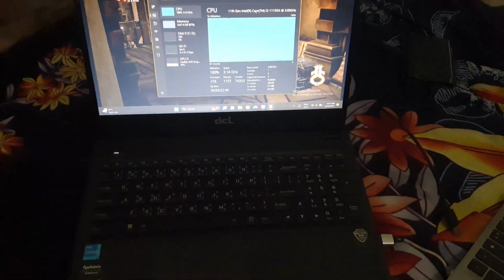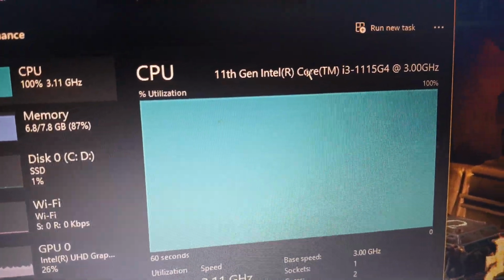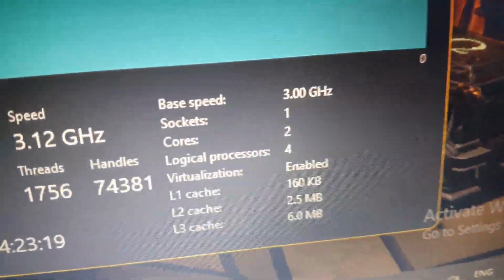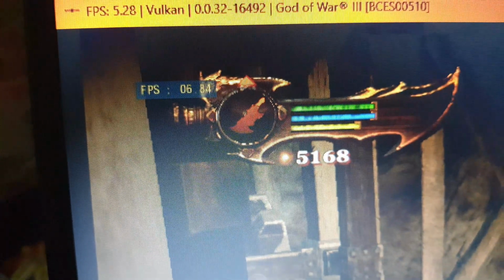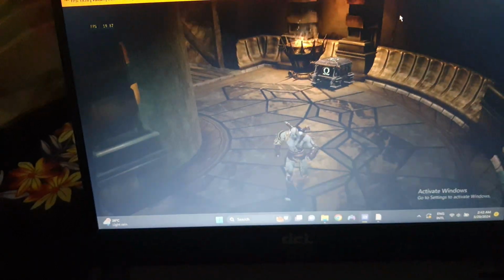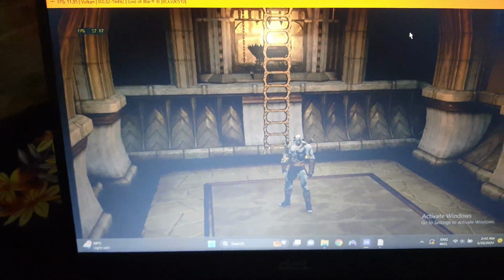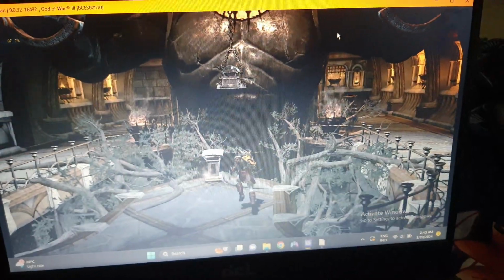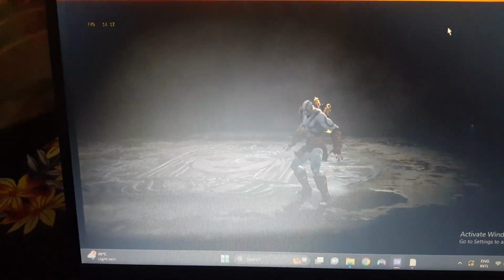Running God Of War 3 on Core-i3 11th gen dual core laptop cpu using rpcs3